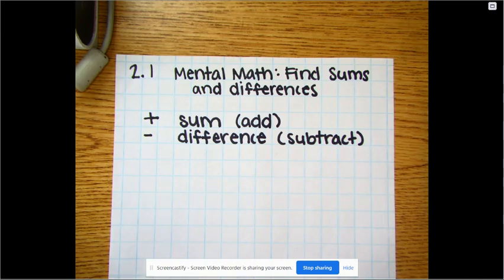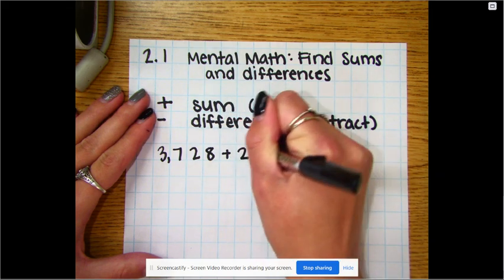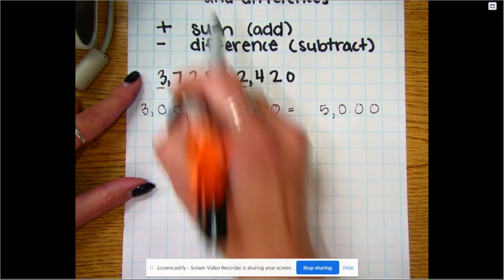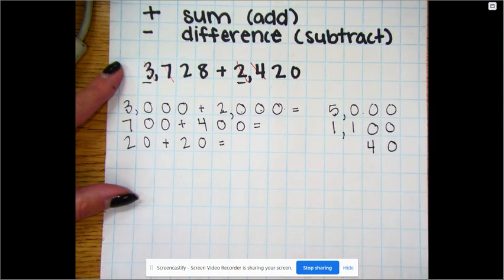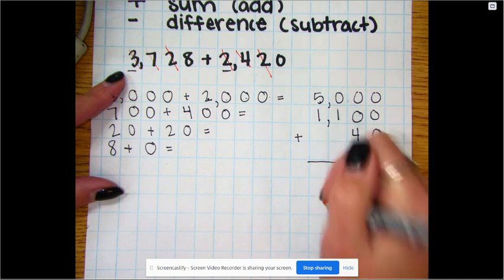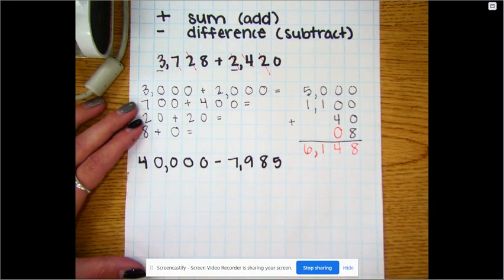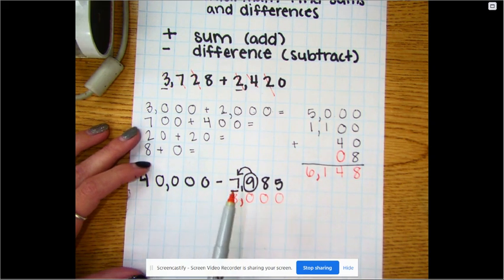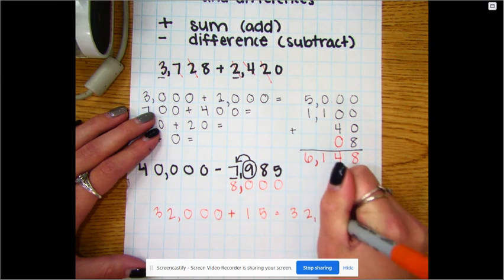2.1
2.1 Mental Math: Find Sums & Differences